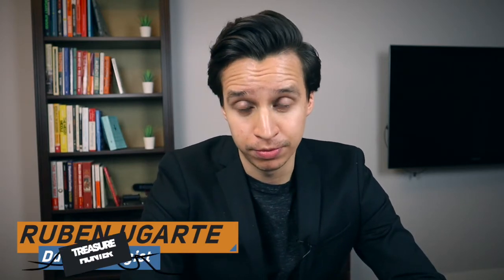Business Intelligence vs Data Science in Real Life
In this video, you'll learn the difference between business intelligence and data science and why companies tend to get them mixed up.